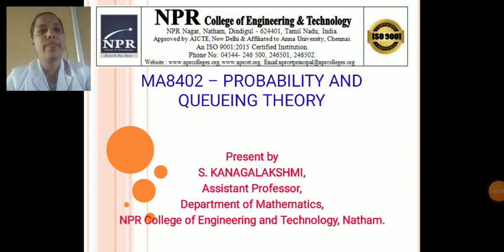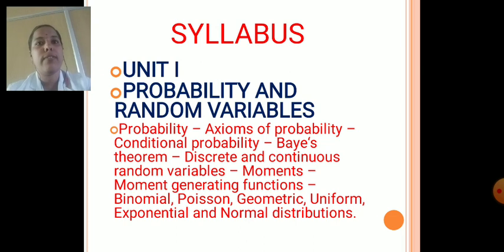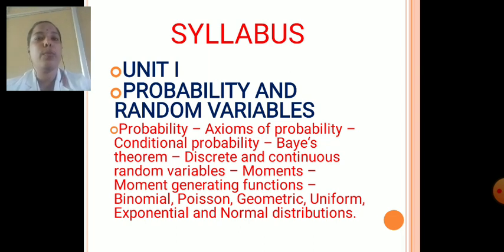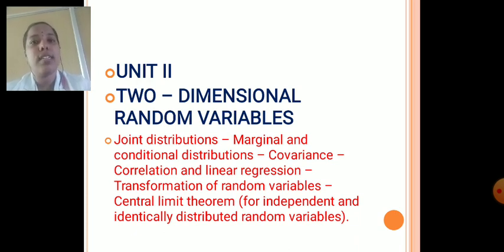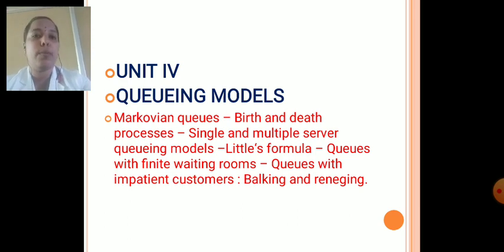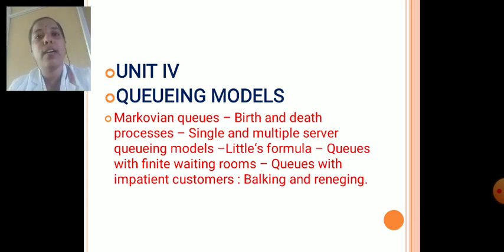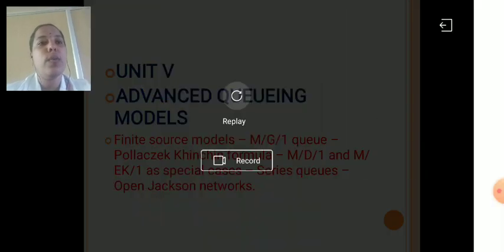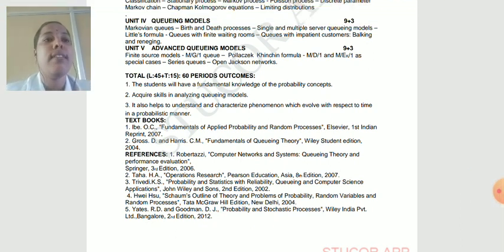2 3 2PQTU1V1 pdf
SCIENCE-HUMANITITES